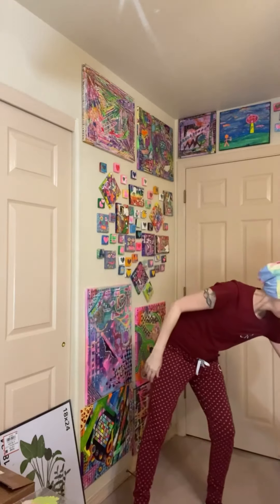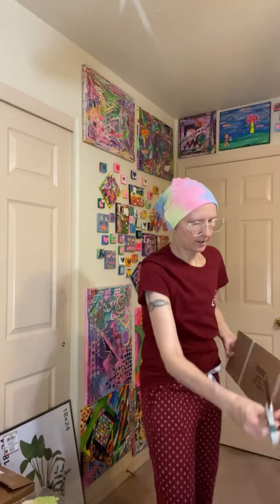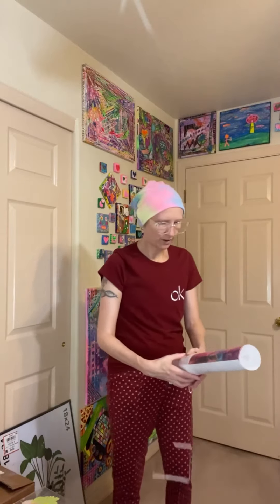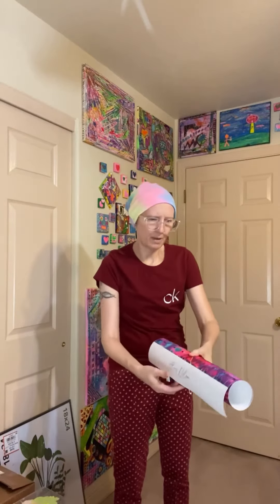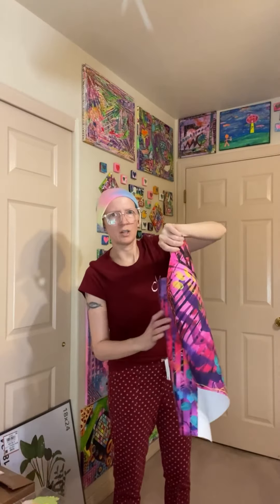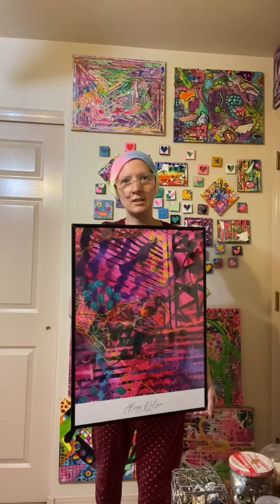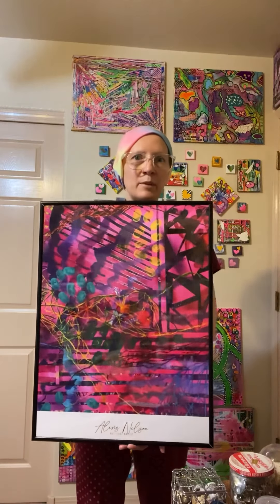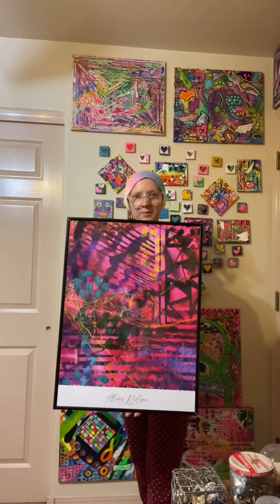Sensaria Printify Matte Poster/Art Print Review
ArtistAlexisNelson.etsy.com